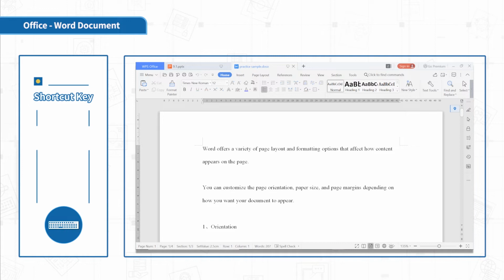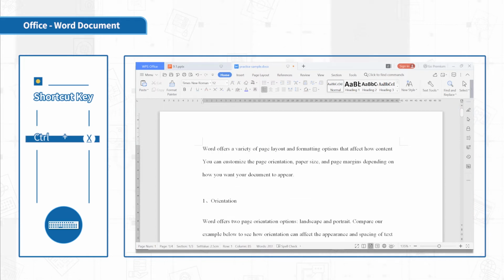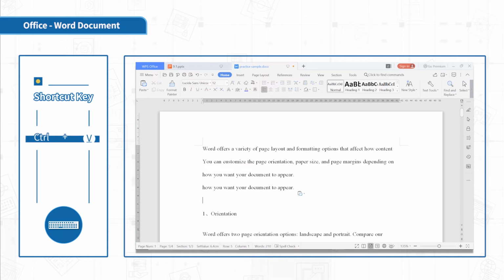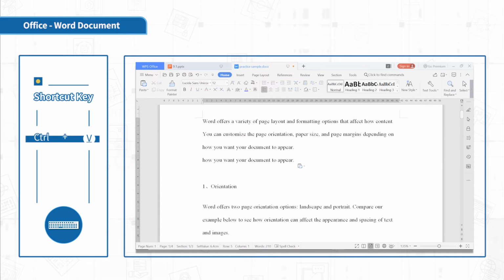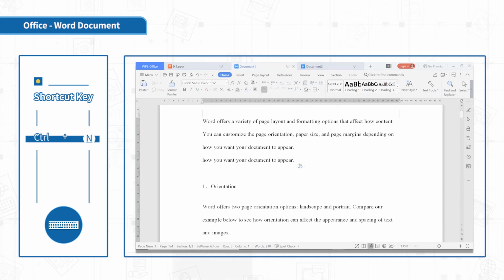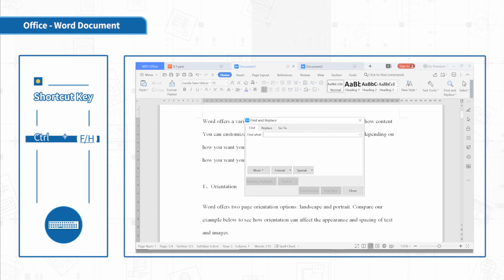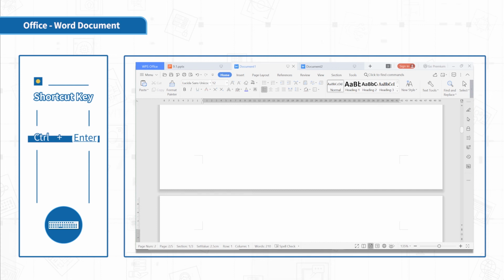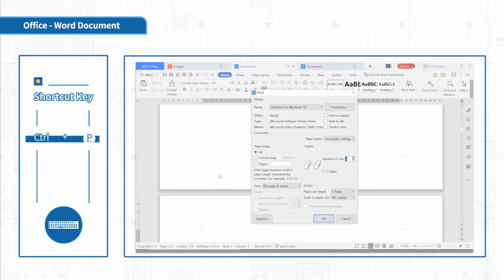[WPS Office] Document/เอกสาร 9.1: วิธีใช้ปุ่มลัด/คีย์ลัด [วิดีโอสอน] How to Use Shortcut Keys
[วิดีโอสอน เอกสาร 9.1]
นี่คือวิดีโอสอนอย่างเป็นทางการของ WPS Office กับ UNESCO-ICHEI (International Center for Higher Education Innovation ภายใต้การอุปถัมภ์ของ UNESCO)  เพื่อส่งเสริมการพัฒนาการศึกษาที่เป็นยุติธรรม WPS Office ร่วมมือกับ UNESCO-ICHEI และเผยแพร่ชุดวิดีโอสอนเพื่อช่วยในการพัฒนาการศึกษาระดับอุดมศึกษาในประเทศกำลังพัฒนาในภูมิภาคเอเชียแปซิฟิกและแอฟริกา

สำหรับข้อความสอนโดยละเอียด:
สำหรับความสนุกสนานและโพสต์รูปภาพทุกวัน: